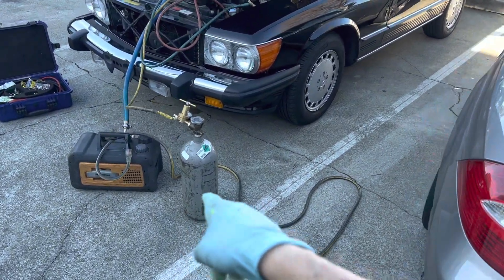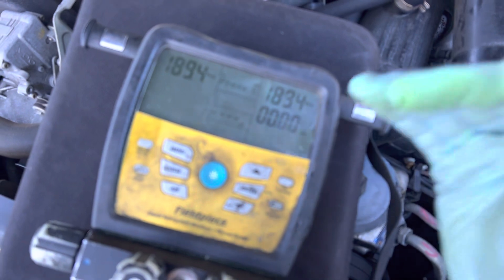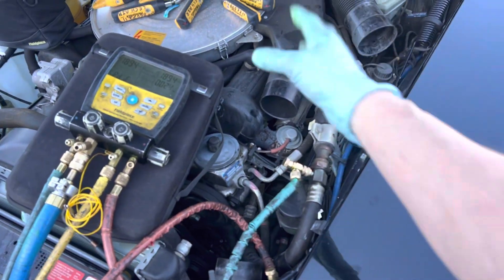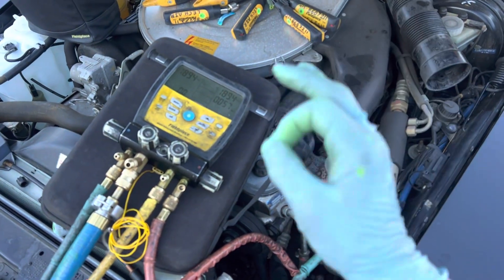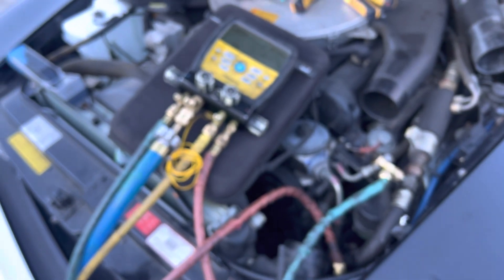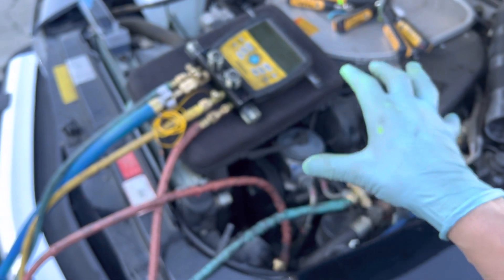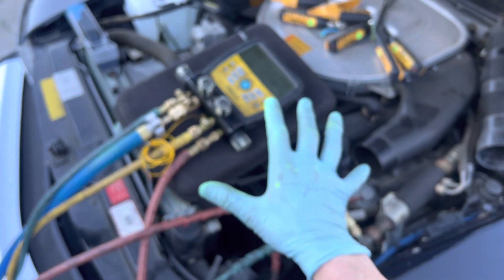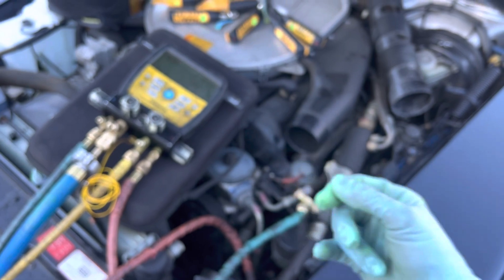High-pressure nitrogen decay test, 1989, Mercedes 500 SL.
Refrigerant, naturally seeps through the old rubber hoses, and O-rings, it’s not considered a real leak. It’s just a natural migration of refrigerant through the material that was used at the time that was highly porous..